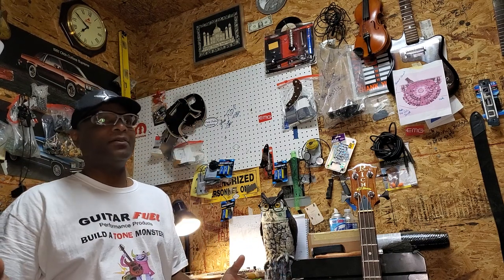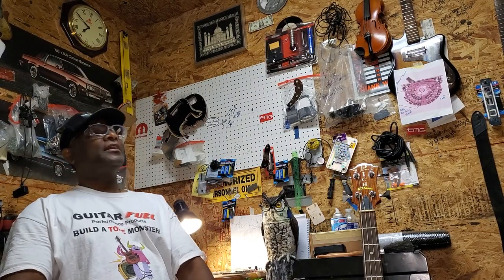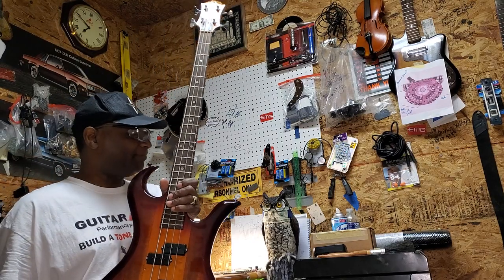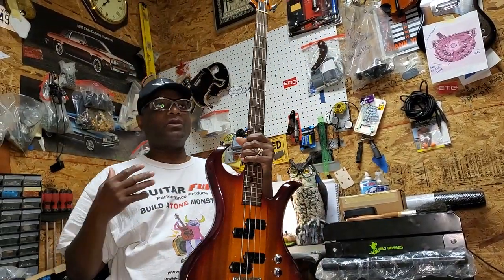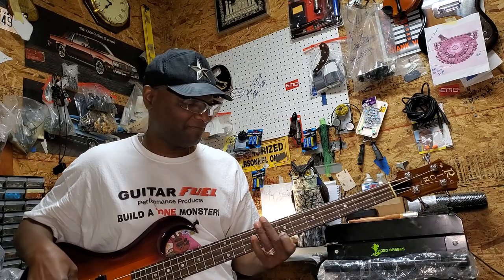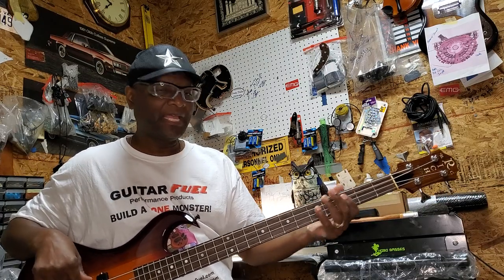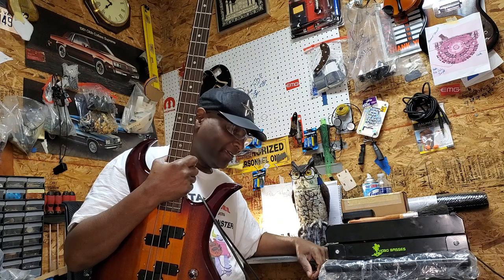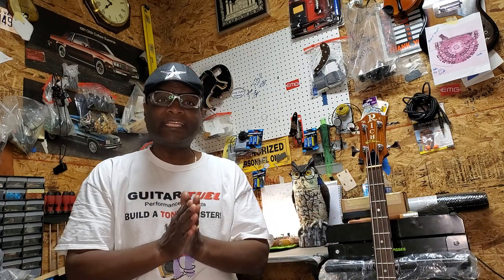Emotional meeting with Kent Armstrong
Audere classic  preamp,Kent Armstrong  Custom  P Pickups,
1984 B C RICH WAVE BASS